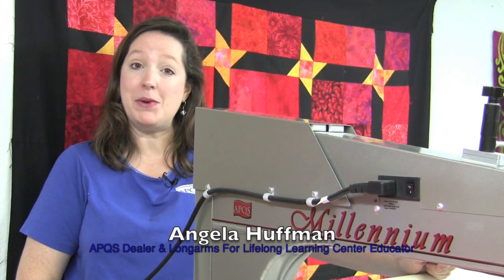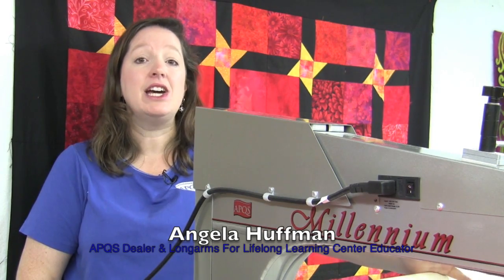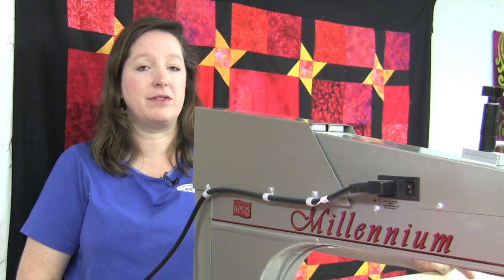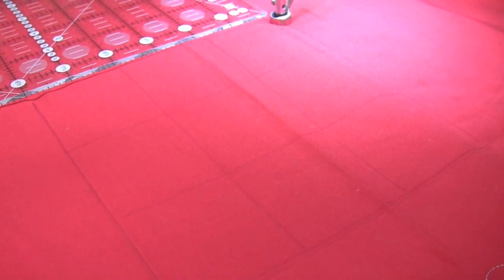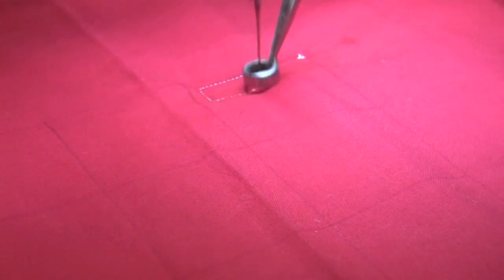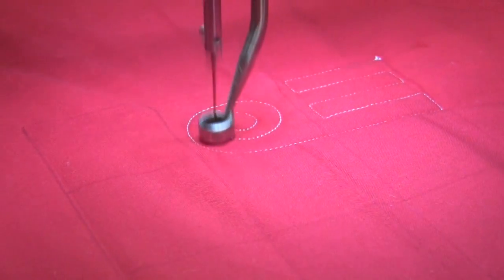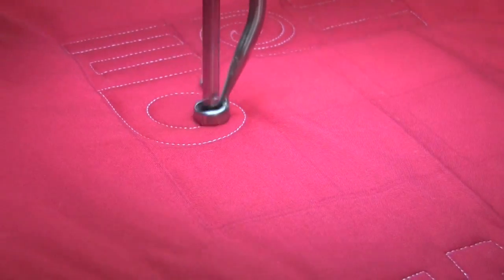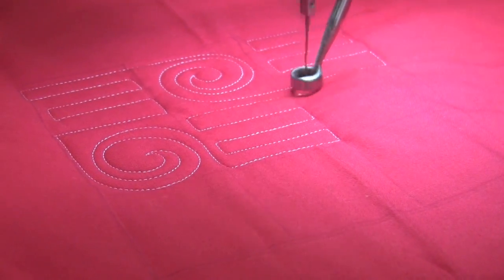APQS Tutorial: Castles & Moats Filler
Using the piecing seams of a nine patch as your guide gives you a simple grid to follow with this contemporary custom quilting idea. Imagine the ramparts on top of a castle as the archers lean out to shoot their arrows straight and true. In the next square, place a mount that surrounds the castle. Then, repeat! Fast, forgiving, fantastic!